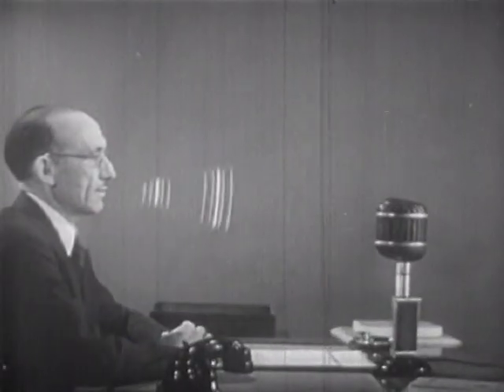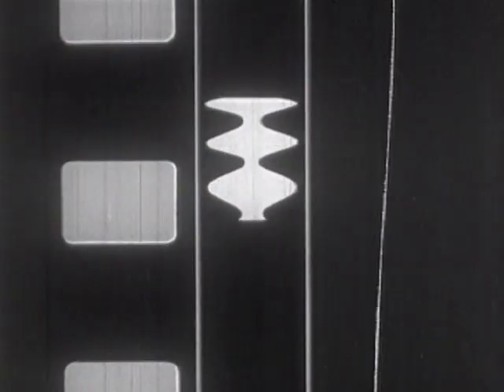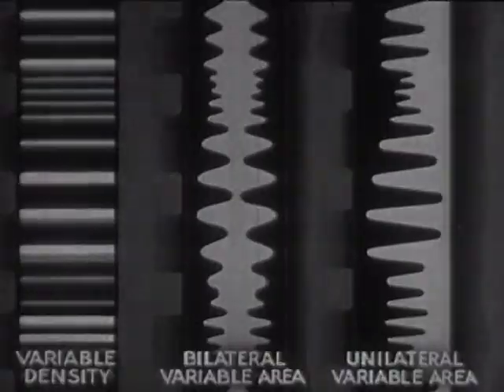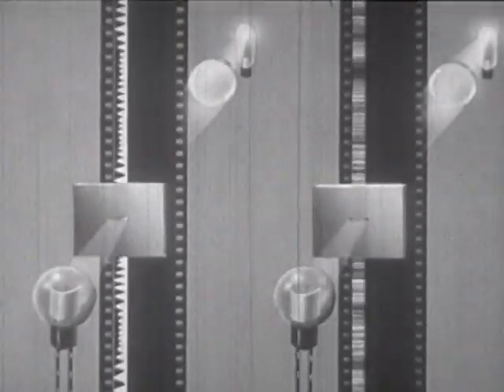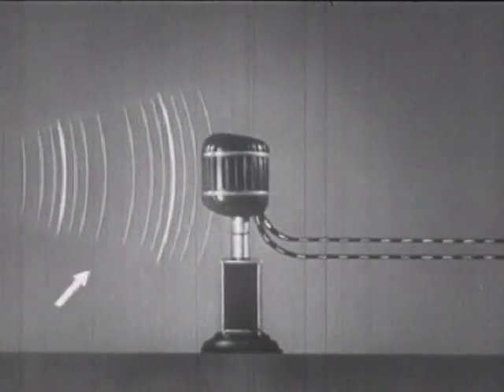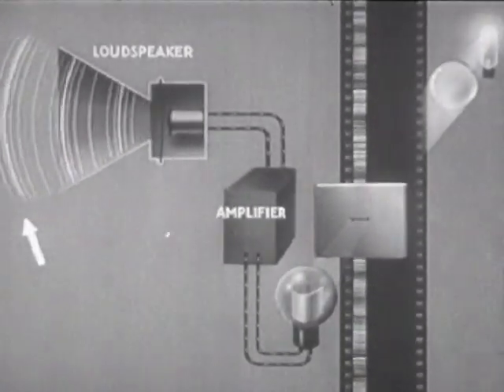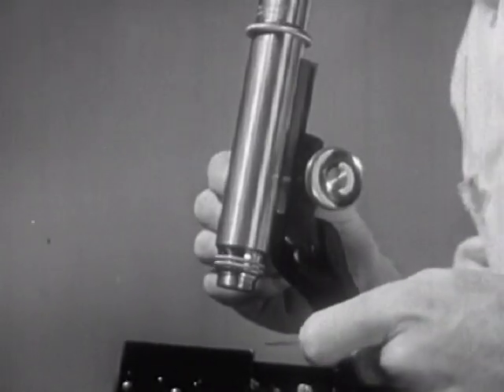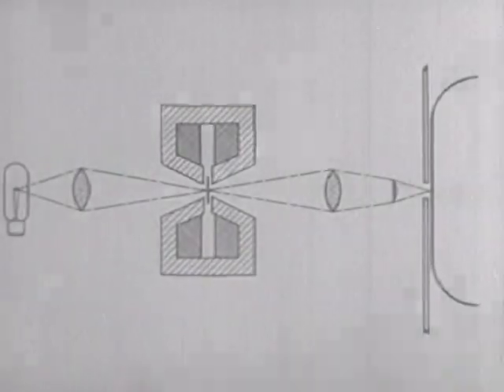This Is How Movies Learned to Talk… (It’s Not What You Think)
Before digital audio, before magnetic tape—movies had to capture sound using light.

This rare 1943 Encyclopaedia Britannica film breaks down the fascinating engineering behind early “talkies,” showing exactly how sound was recorded, embedded directly onto film, and played back in perfect sync with the picture. From microphones and amplifiers to light valves and photoelectric cells, this is the complete analog signal chain that made modern cinema possible.

If you’ve ever wondered how sound could be seen, stored as patterns on film, and then turned back into what we hear—this is one of the clearest visual explanations ever produced.

A must-watch for anyone interested in film history, audio engineering, or the hidden mechanics behind classic movies.